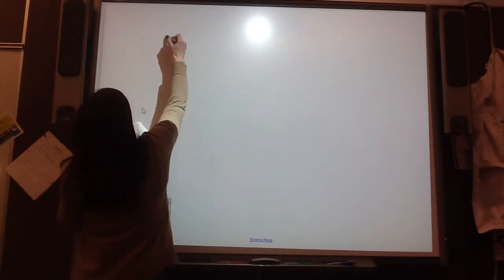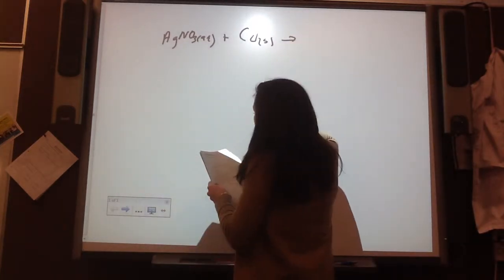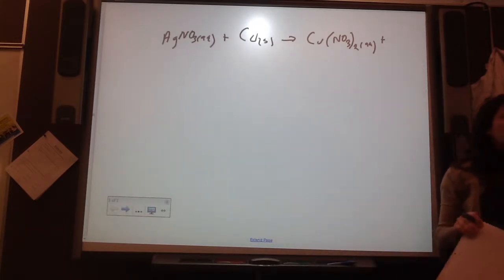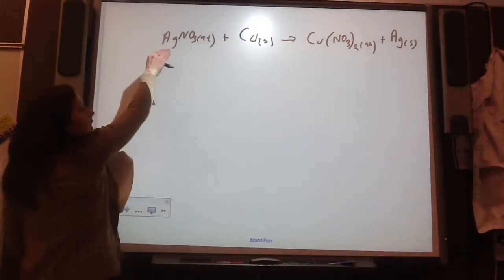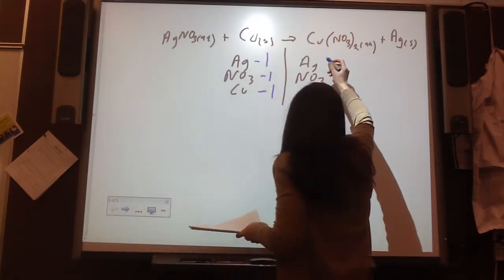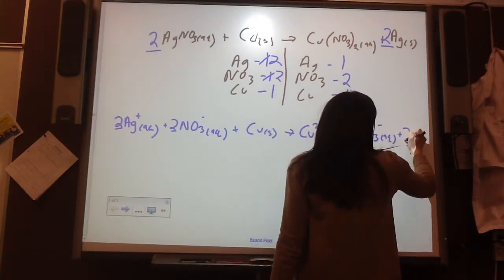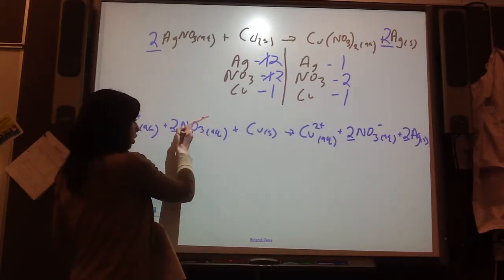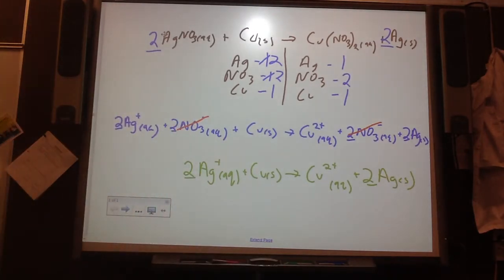Lesson 2- net ionic workbook answers part 1A